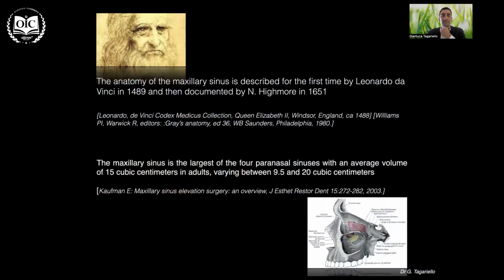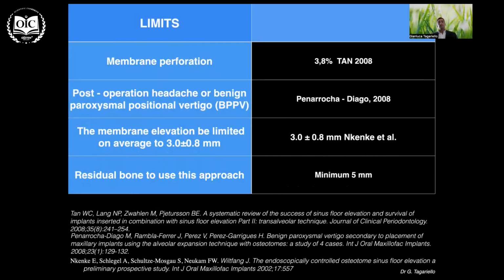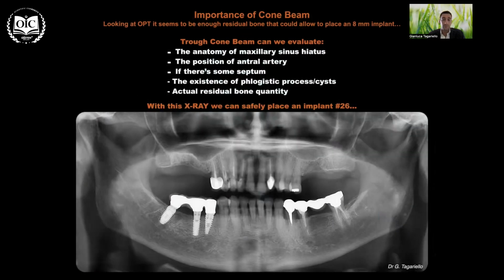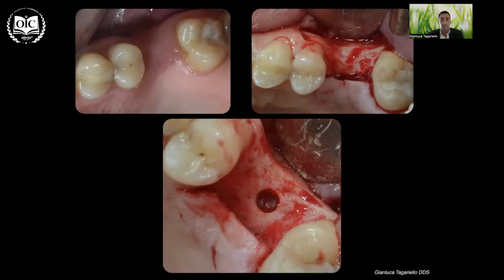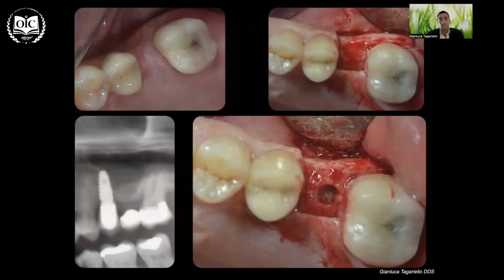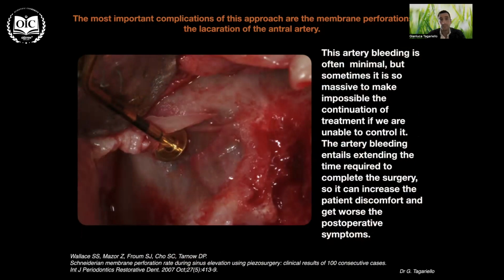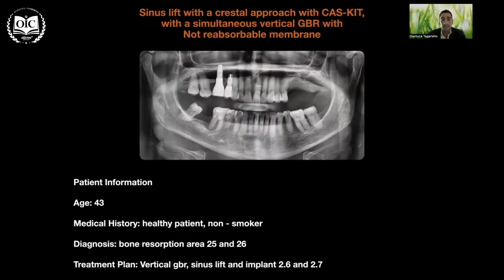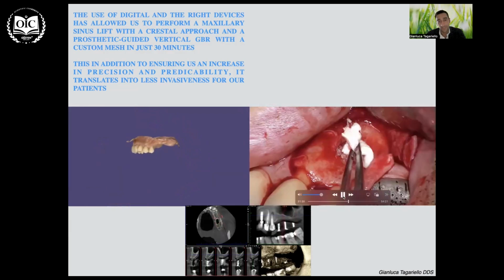Management of trimensional maxillary atrophies with not invasive & fast technique /by Dr. Tagariello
We are excited to announce the latest addition to our OIC OnDemand video library: "Management of trimensional maxillary atrophies with not invasive & fast technique" / by Dr. Gianluca Tagariello

We invite you to watch this exclusive video on our OIC platform and join the conversation on integrating digital solutions in implant dentistry.